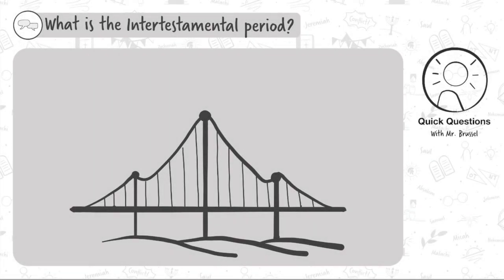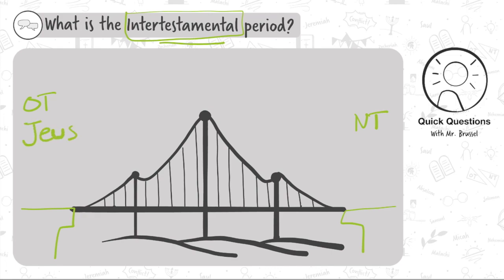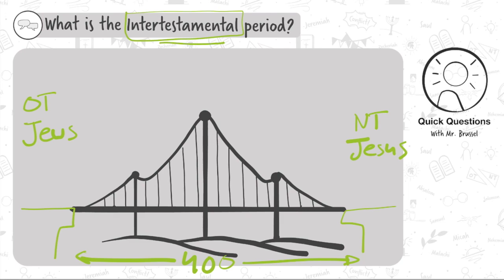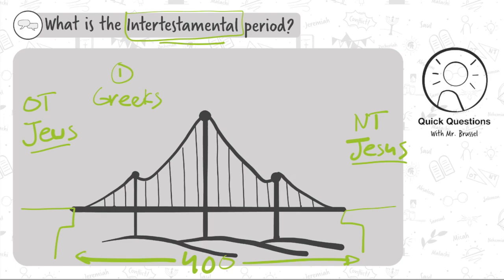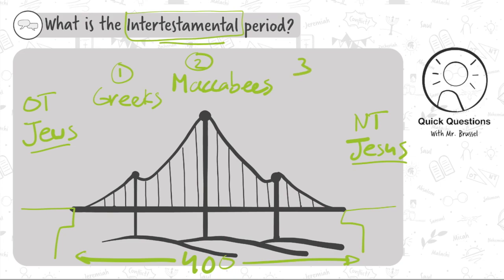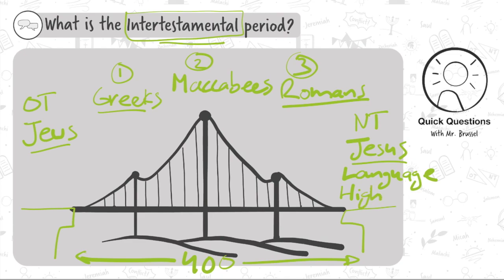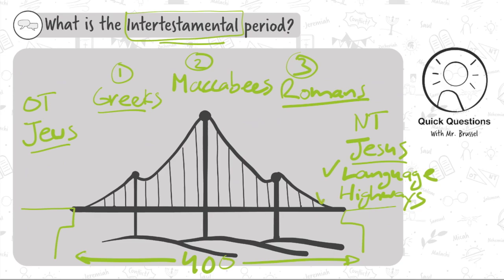QQ: What is the intertestimental period?